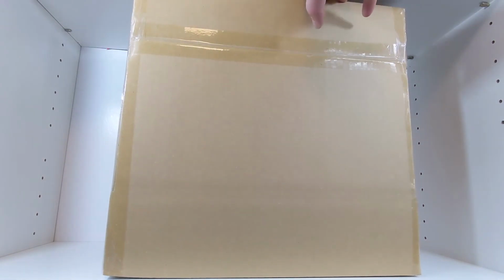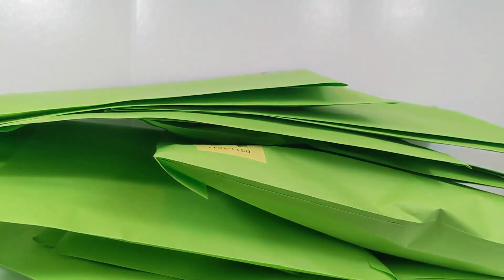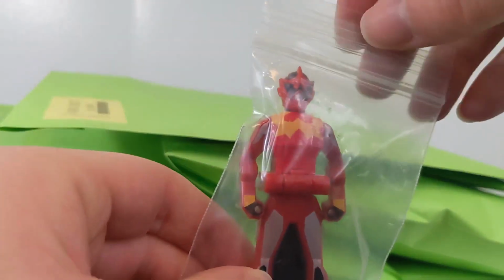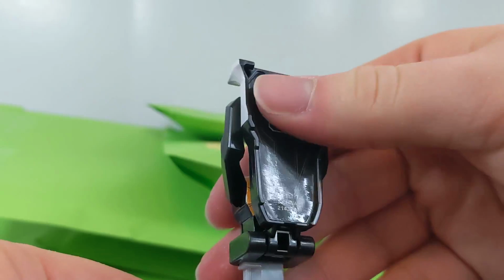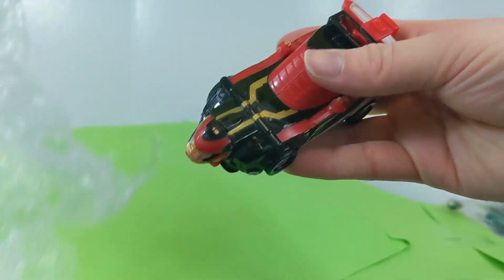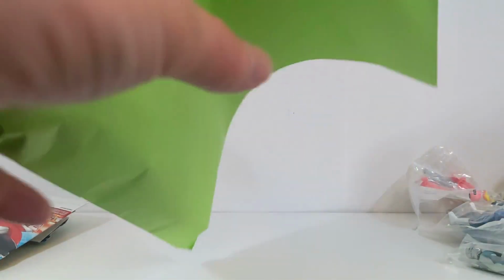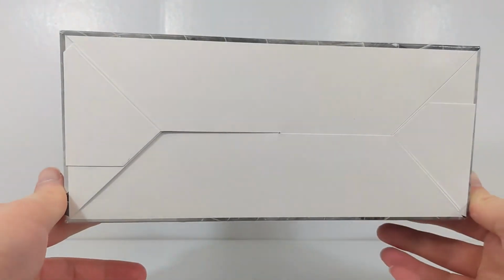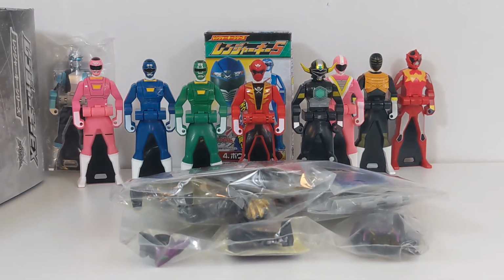Lock 29: Extra! Extra! Replacements! | Project Unlock 🔐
Welcome to Project-Unlock! This is the series where I attempt to complete my Bandai Japan Gokaiger Ranger Key collection, however long it takes!